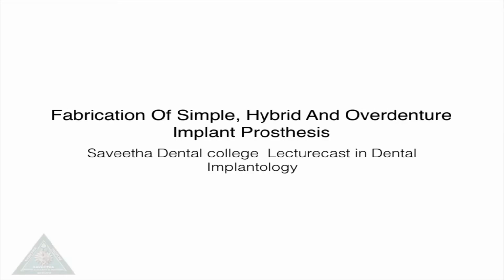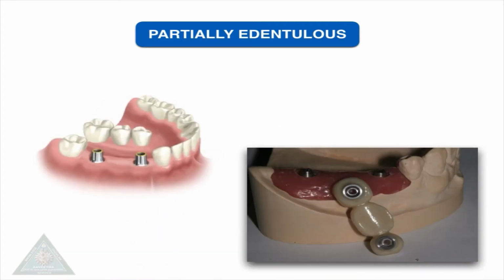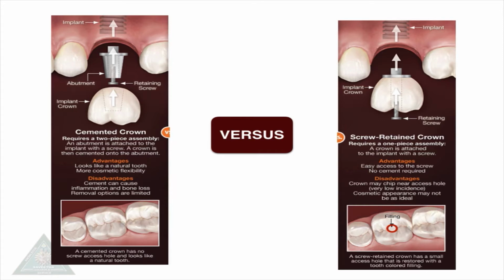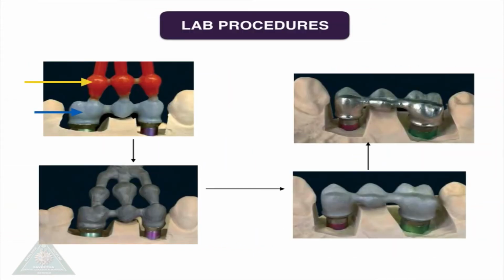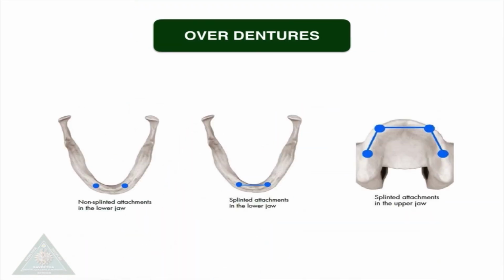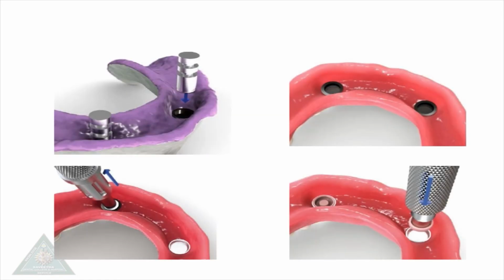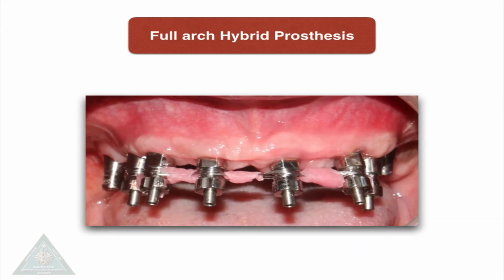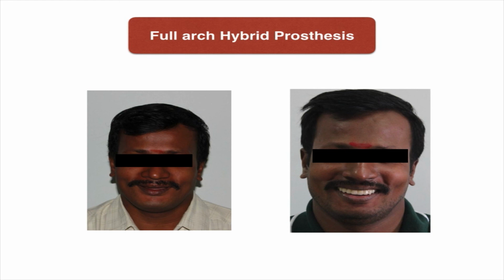Fabrication Of Simple, Hybrid And Overdenture Implant Prosthesis